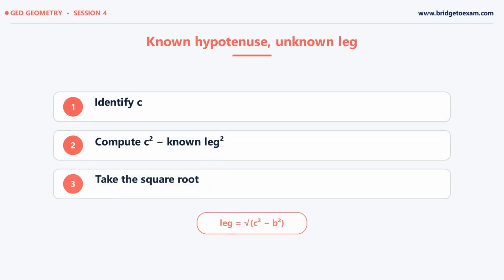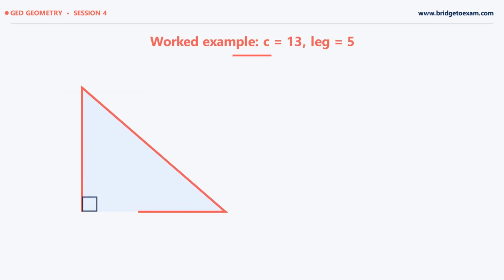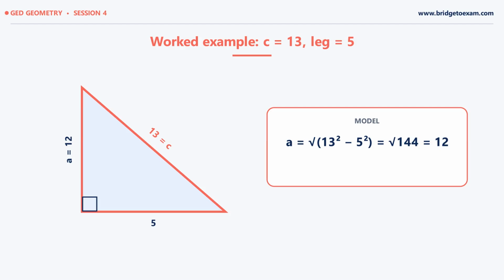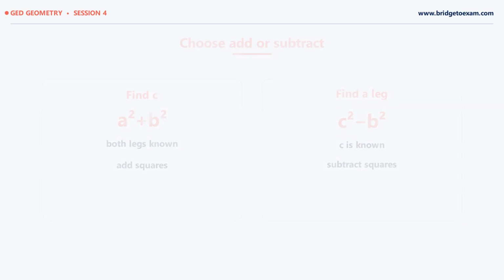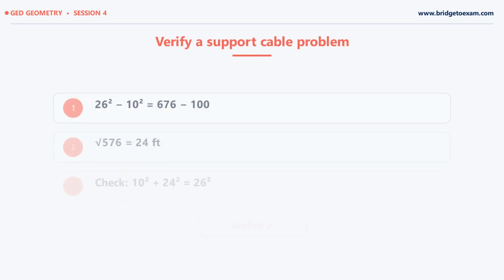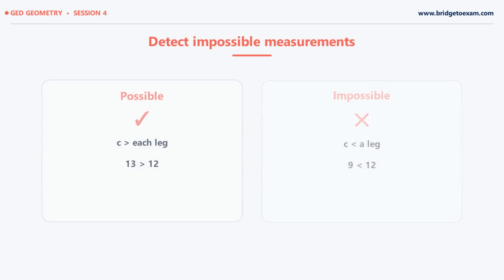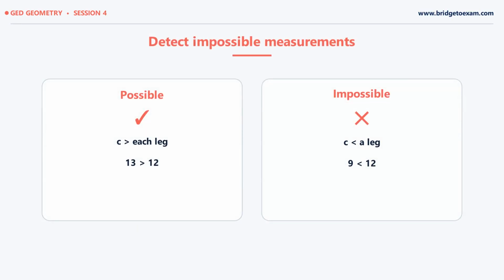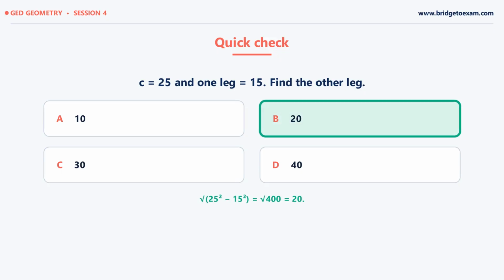GED Geometry Session 04 Find a Missing Leg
"When the hypotenuse and one leg are known, the setup changes: subtract the known leg’s square from the hypotenuse’s square. This session makes that choice clear and repeatable.

You will learn to:
• confirm which given side is the hypotenuse;
• rearrange a² + b² = c² to isolate a missing leg;
• calculate √(c² − a²) accurately; and
• substitute the result back into the original theorem as a check.

Watch for the most common trap—adding the squares as if the missing side were the hypotenuse. Complete the Session 4 questions and label the target side before choosing an operation.

Part of the 12-session course: GED® Geometry Mastery: Pythagorean Theorem & Coordinate Geometry